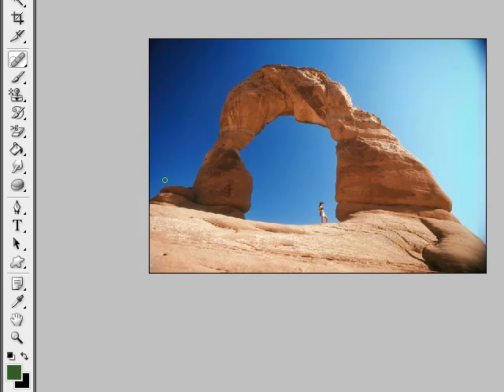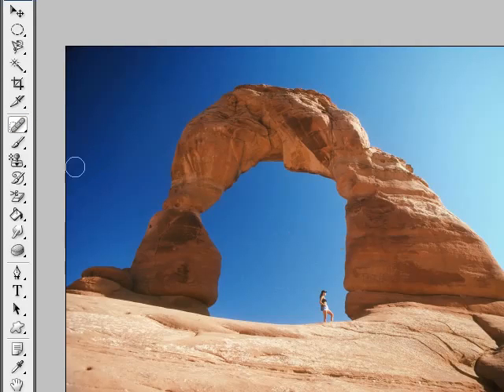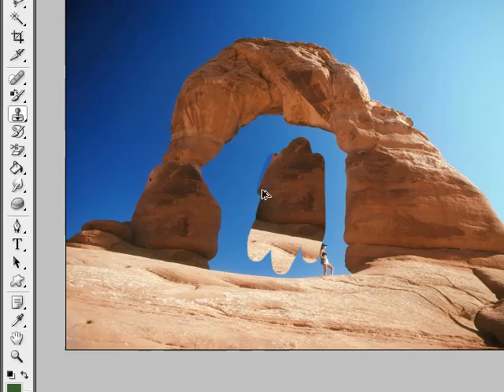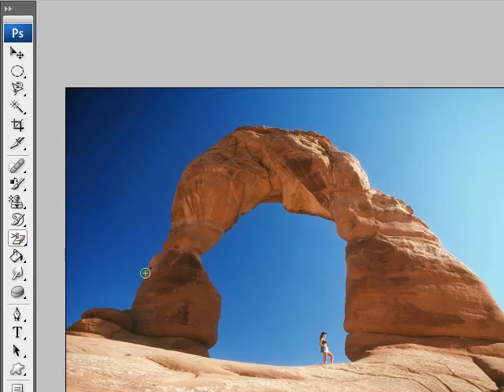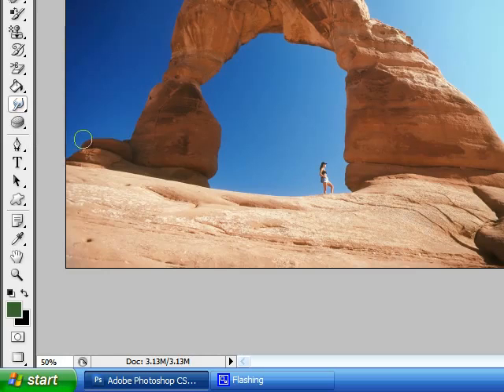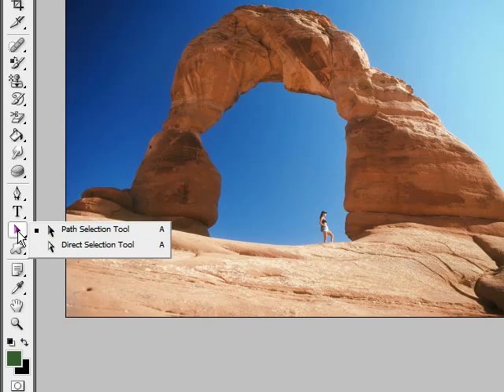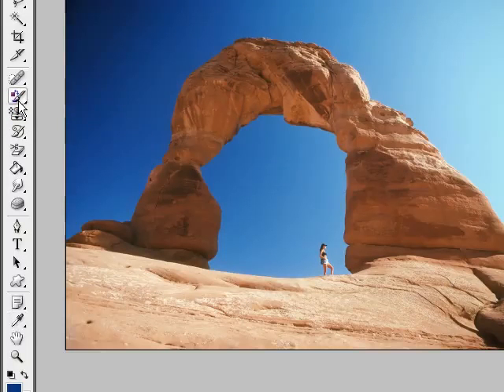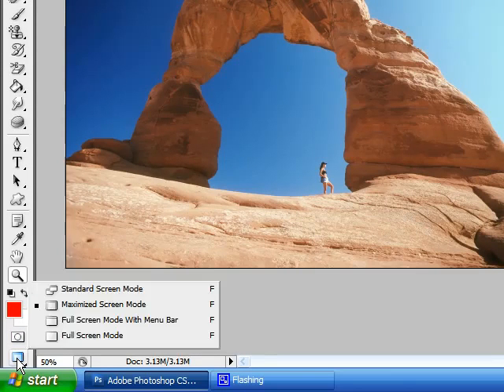PS Tuto (2) - More Basic Tools‬‏.flv